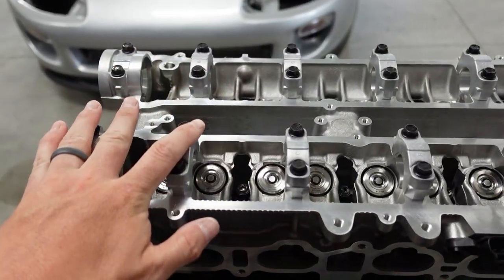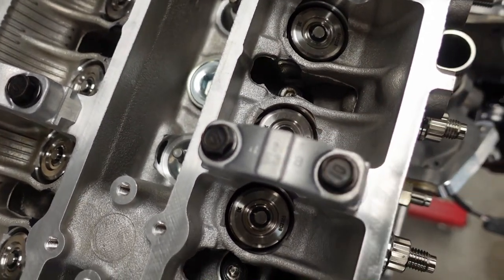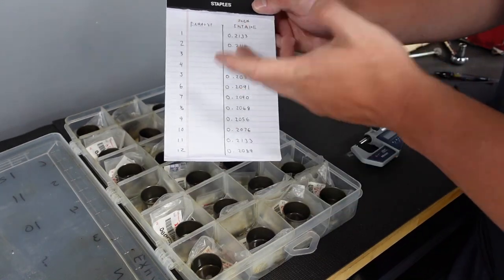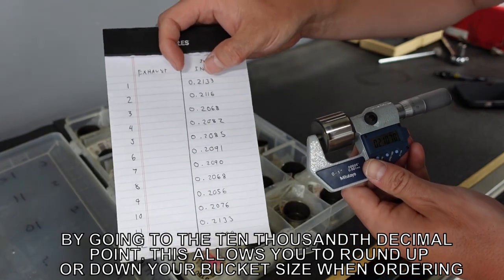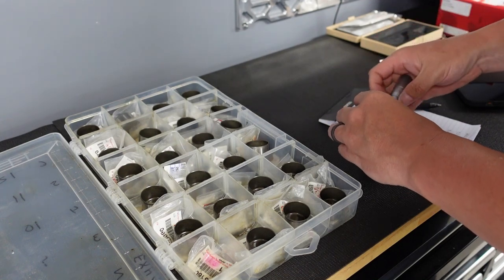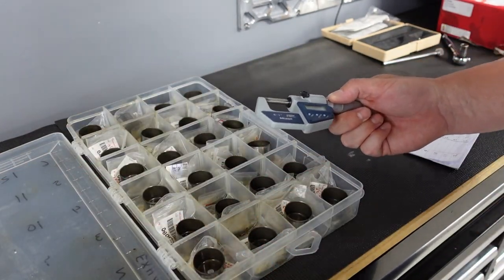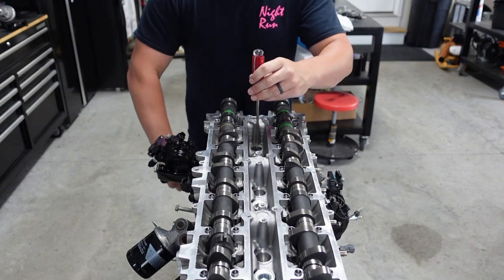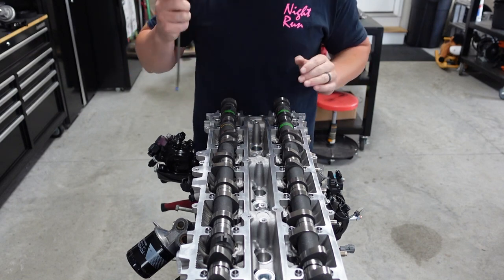2JZ Engine Build Ep. 16: BC 276 Cams, How To Check Lash & Shimless Bucket Sizing